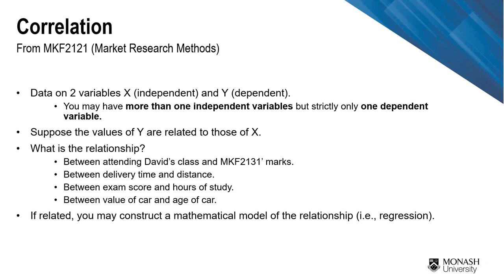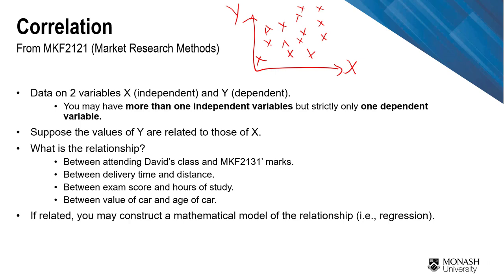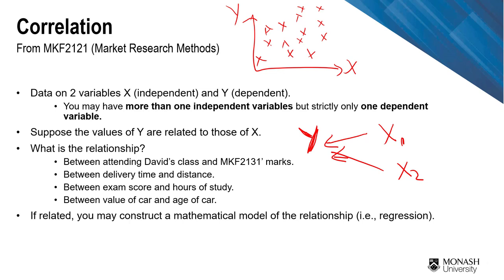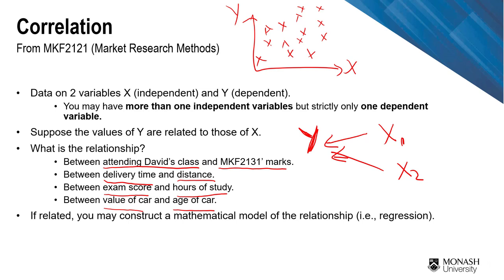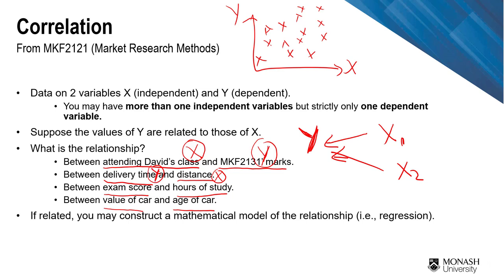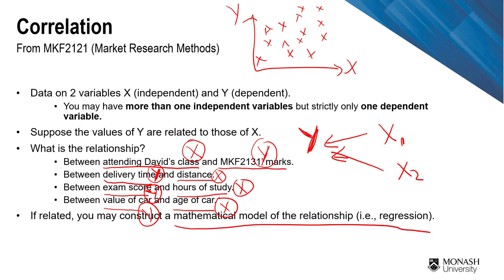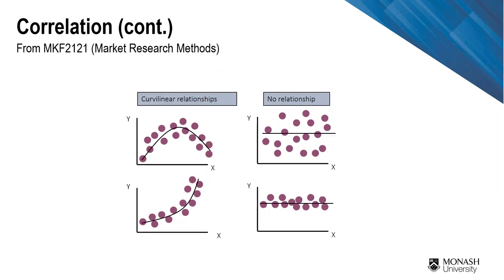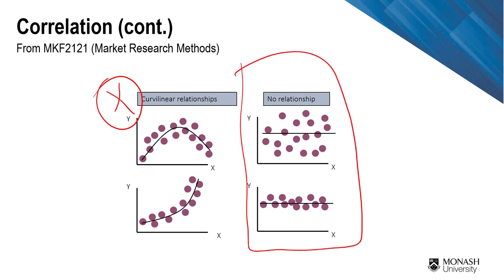Lecture_1_recap_Corr_Reg